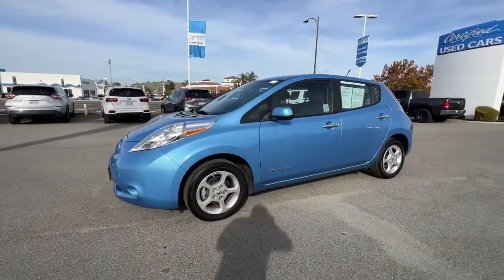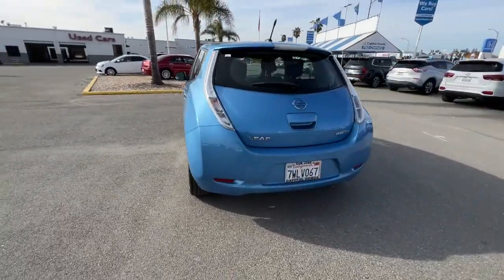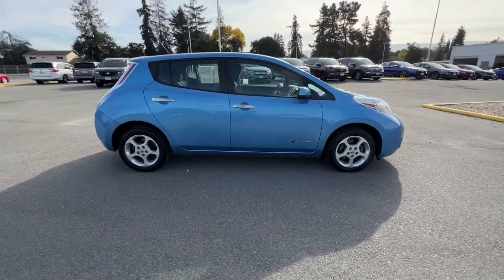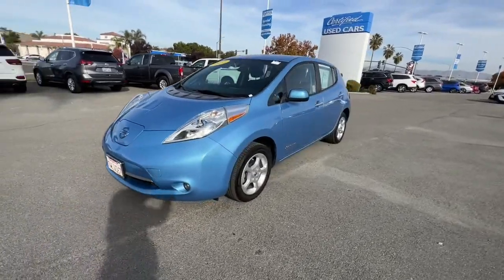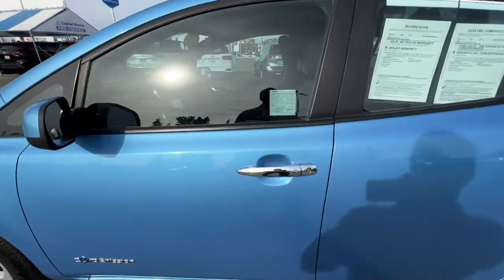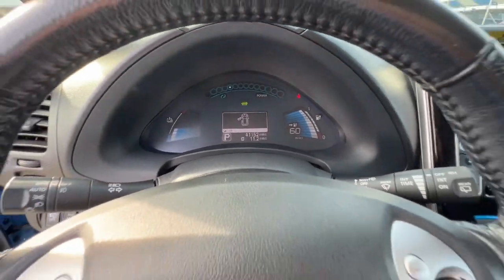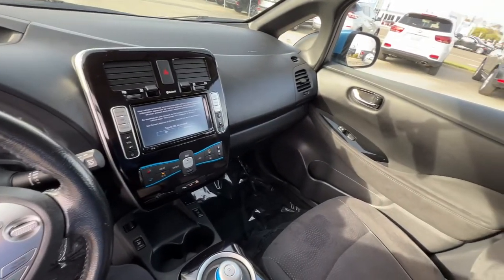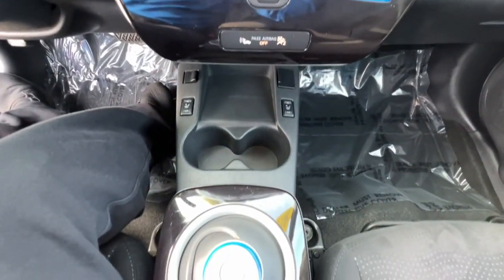2013 Nissan Leaf San Jose CA 19860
2013 Nissan Leaf 4dr Hatchback SV - Stock#: 19860

Capitol Honda
745 Capitol Expressway Auto Mall

Blue Ocean 2013 Nissan Leaf SV FWD Single Speed Reducer 80kW AC Synchronous MotorRecent Arrival! 129/102 City/Highway MPGAwards: * 2013 KBB.com 10 Best Green Cars Air Conditioning Climate Control Power Steering Power Windows Power Mirrors Leather Steering Wheel Leather Shifter Digital Info Center Tilt Steering Wheel Steering Wheel Radio Controls Driver Airbag Passenger Airbag Side Airbags Keyless Entry Security System ABS Brakes Traction Control Dynamic Stability Rear Defogger Intermittent Wipers AM/FM CD Player Cloth Interior Surface  6 Speakers MP3 decoder Automatic temperature control 4-Wheel Disc Brakes Anti-whiplash front head restraints Dual front impact airbags Dual front side impact airbags Front anti-roll bar Front wheel independent suspension Low tire pressure warning Occupant sensing airbag Overhead airbag Rear anti-roll bar Brake assist Bumpers: body-color Heated door mirrors Power door mirrors Spoiler Auto-dimming Rear-View mirror Driver door bin Driver vanity mirror Front reading lights Heated steering wheel Illuminated entry Outside temperature display Overhead console Passenger vanity mirror Front Bucket Seats Front Center Armrest Heated Front Bucket Seats Heated front seats Heated rear seats Partially Recycled Cloth Seat Trim Split folding rear seat Passenger door bin Rear window wiper 12v Power Outlet Aux. Audio Input Child Proof Door Locks Cup Holders Front Heated Seats Heated Mirrors Navigation System Overhead Console Rear Heated Seats Rear Spoiler Rear Spoiler Rear Wipers Roll Stability Control Side Curtain Airbags Tire Pressure Monitor Tow Hooks Vanity Mirrors - Contact Pre-Owned Internet Sales at or for more information. -